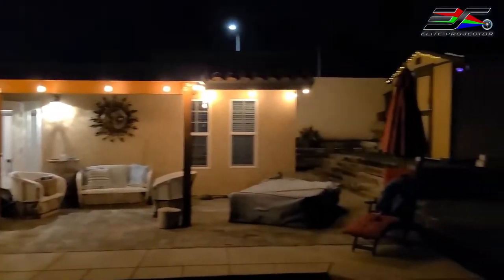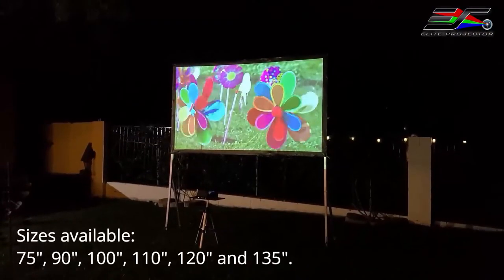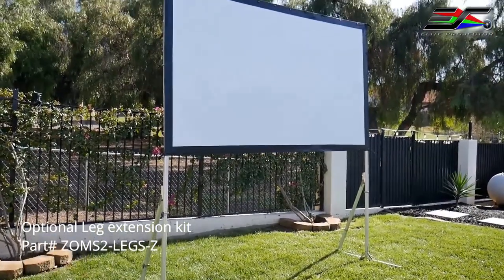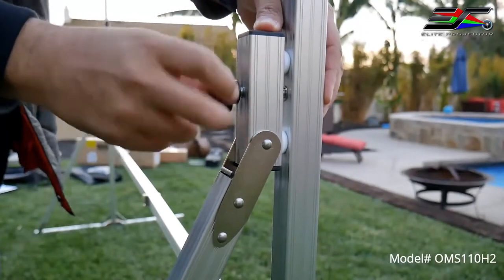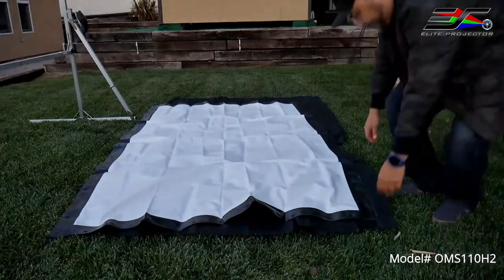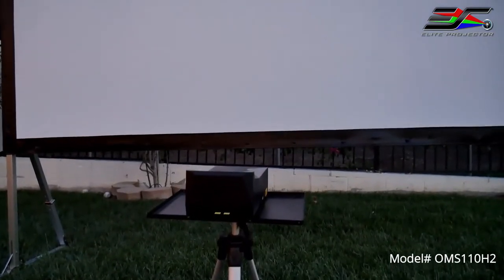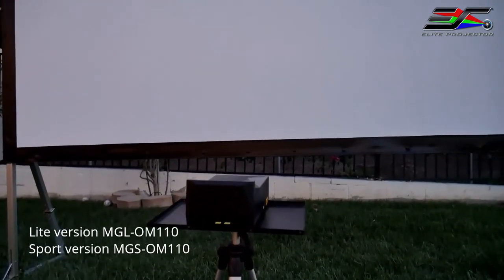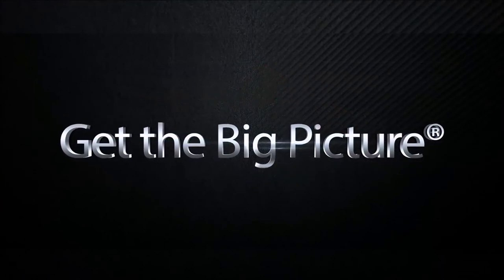MosicGO® Outdoor UST Projector & Yard Master2 Projector Screen Review by Joelster4K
The MosicGO® Outdoor Projector by Elite Projector is a standalone portable outdoor projector that features a 3-in-1 design.  In addition to serving as an Ultra-Short throw Osram LED projector, it functions as a Wireless Speaker and Power-Bank for a variety of portable devices. This is the ideal product for indoor/outdoor “projection theater to go!”

TIME STAMPS
0:00 Intro
0:20 Display
1:15 Display Size
2:50 display assembly

Reach out to Get updates on our website and Social Media Profiles!

EliteProjector
Amazon Store